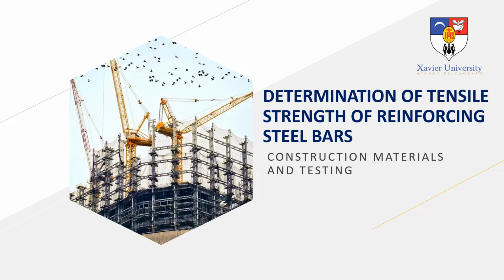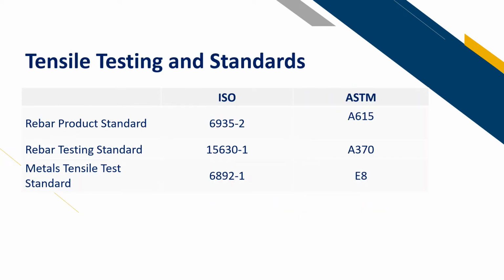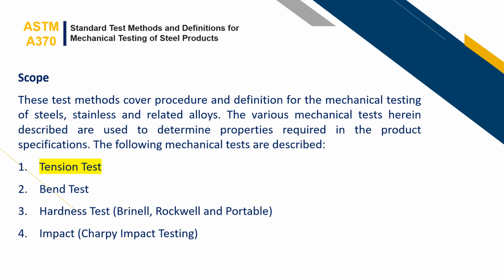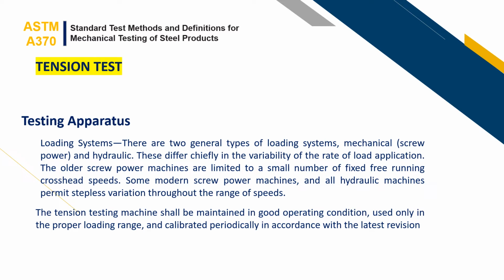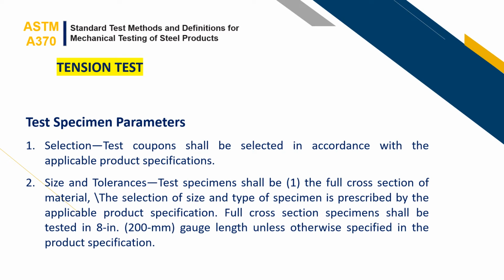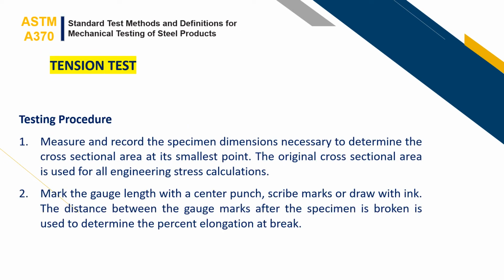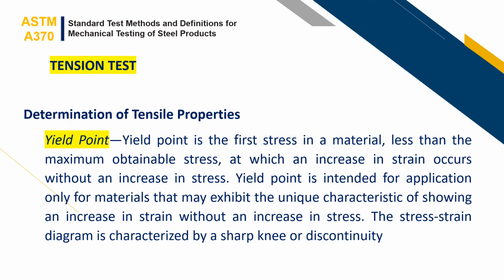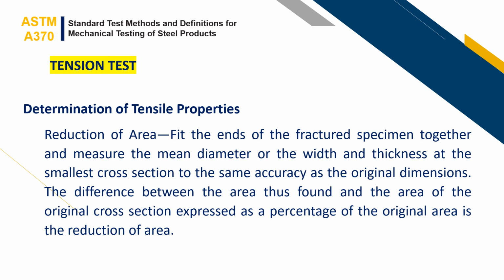[CE 14.1] WEEK 6 Lesson 2